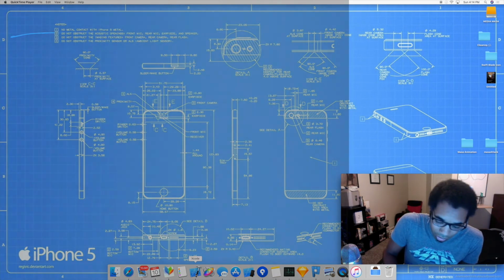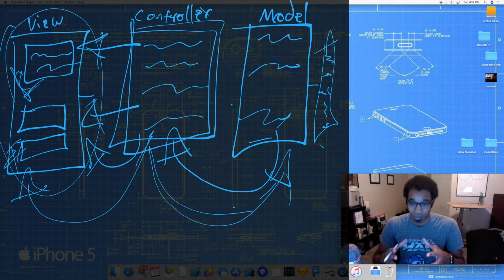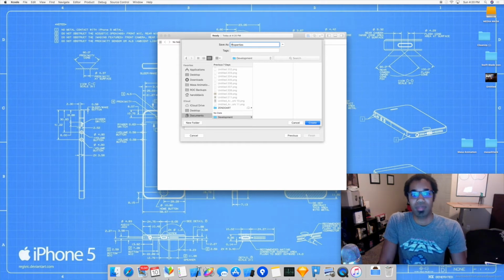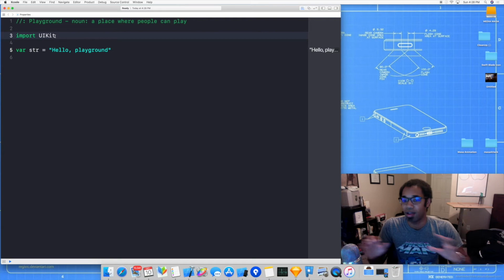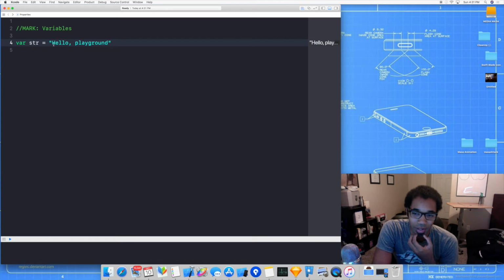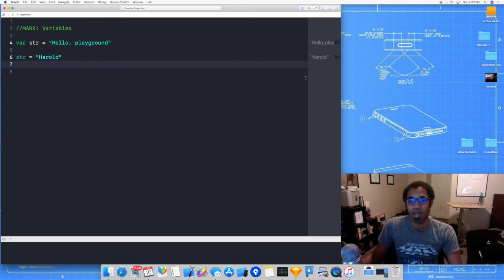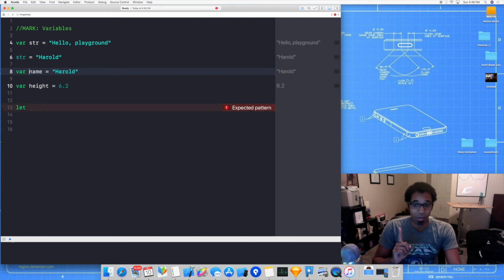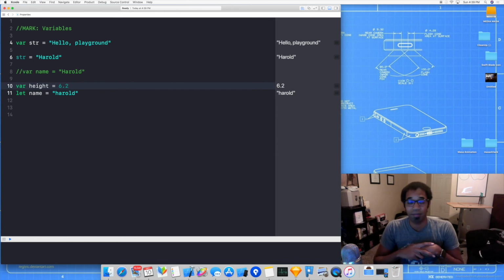iOS Development Swift Basic Training: Part 1 - Properties [var and let] & MVC Explained